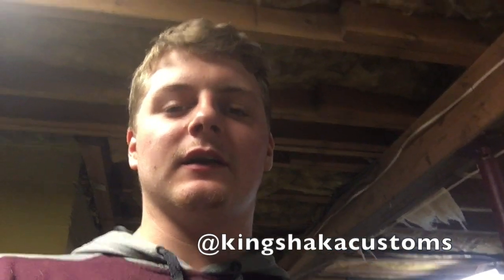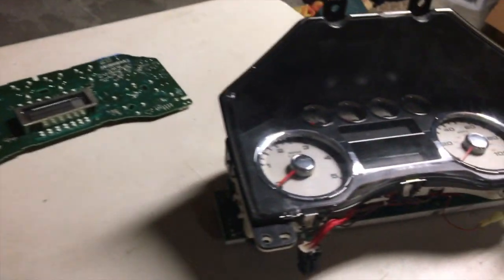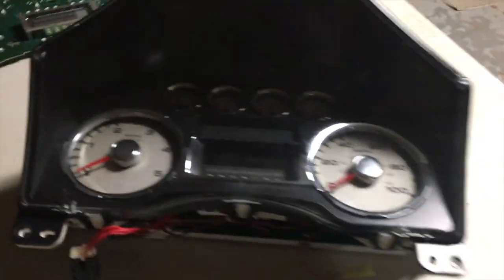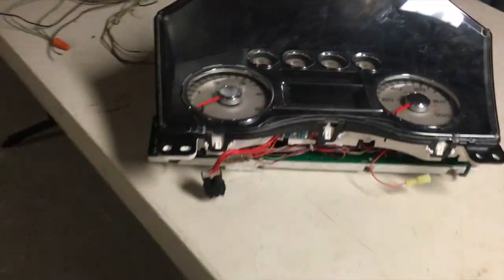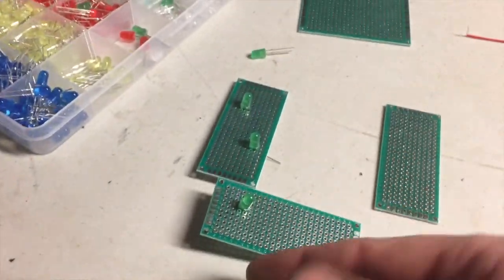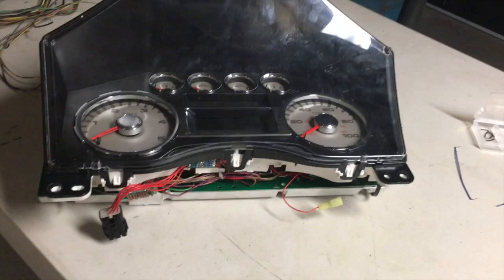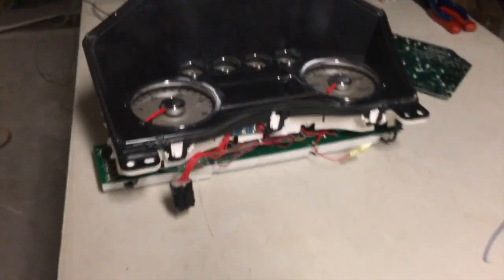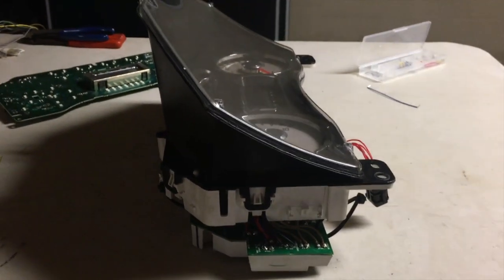How I Built a 6.4 Gauge Cluster for My 02 F350 7.3L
Finally doing the gauge cluster build video. I did the best I could! If you want your 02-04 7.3 or 6.0 Powerstroke truck to have the updated 6.4 gauge cluster, then this video is for you. You should have enough information now to get a start on your gauge cluster swap!

PLEASE NOTE I AM NOT RESPONSIBLE FOR ANY OF YOUR WIRING JOBS, RESULTS OR ANYTHING YOU DO. LOOK INTO WHAT YOURE DOING BEFORE YOU DO IT

PRODUCT LINKS:
- 5mm LEDs
- Resistors (Variety)
- PCB Board
- DC Power Supply Box:
- Soldering Iron Kit